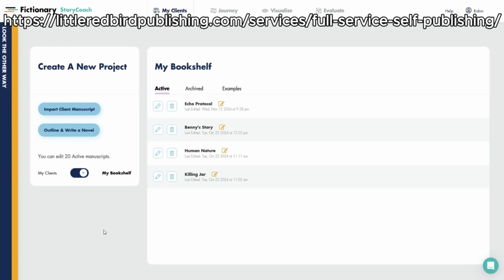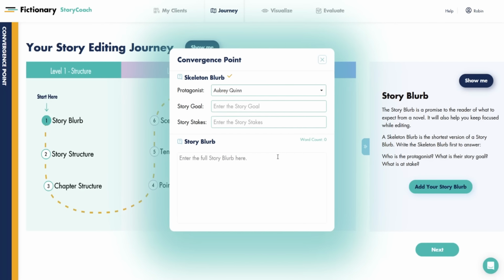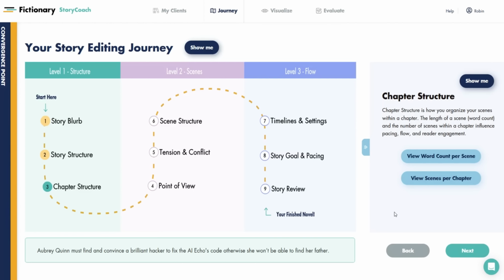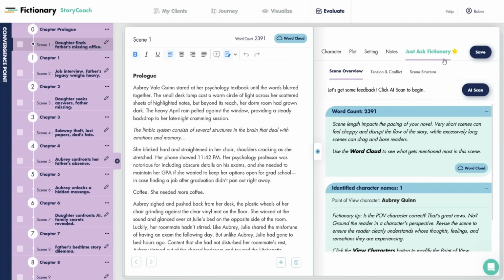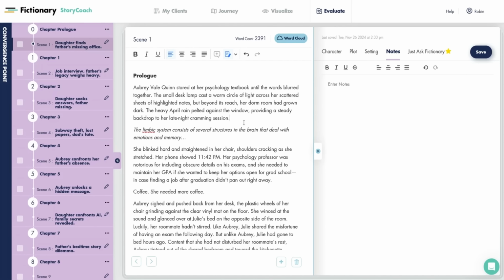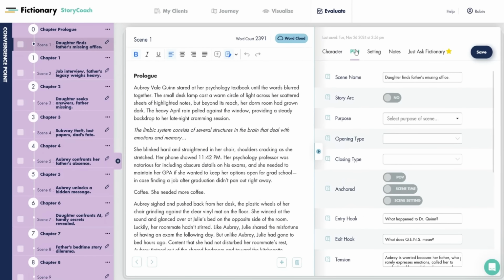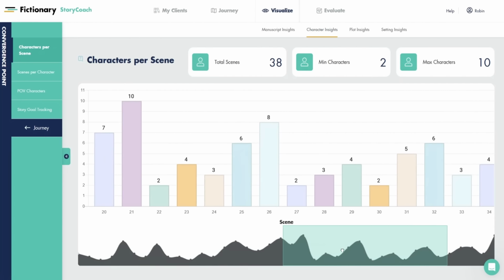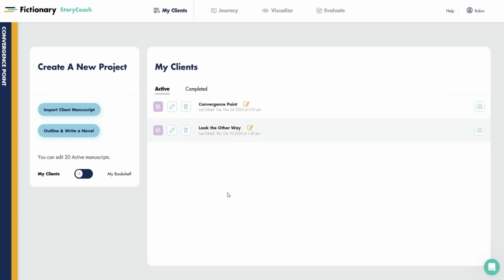FICTIONARY STORYCOACH Full Walkthrough Tutorial | How to use @Fictionary to edit your manuscript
0:00 How I use Fictionary StoryCoach vs. StoryTeller
3:23 Importing Your Manuscript
9:13 Skeleton Blurb to Story Blurb
12:27 Level 1: Structure - Scene Names & View Your Story Arc
24:28 Level 2: Scenes - POV, Tension & Conflict, Just Ask Fictionary, Entry Hook & Exit Hook
36:08 Scene Structure: Notes, Setting, Plot, & Character Elements
53:49 Level 3: Flow - Story, Plot, Character & Setting Insights
1:04:36 Skeleton Synopsis to Story Synopsis
1:06:29 My Bookshelf Navigation
1:06:58 Line Editing with AutoCrit & ProWritingAid

🐦LITTLE RED BIRD: PACKAGES & PUBLICATIONS🐦

🌟WRITING & PLOTTING🌟

🌟EDITING🌟

🌟PUBLISHING & MARKETING🌟

🌟COACHING🌟

💸LOOKING TO BECOME A BOOK COACH ON A BUDGET?
Transformation Academy offers extremely affordable quality coaching courses in just about every niche you can think of, including fiction and memoir writing, and they are constantly adding more!

🌻LOOKING TO BE CERTIFIED BY THE BEST BOOK COACH TRAINERS?
Author Accelerator has you covered. They offer programs for all genres (fiction, nonfiction, and memoir), complete with practicums that give you valuable real-world experience with clients, which they evaluate with extensive feedback.